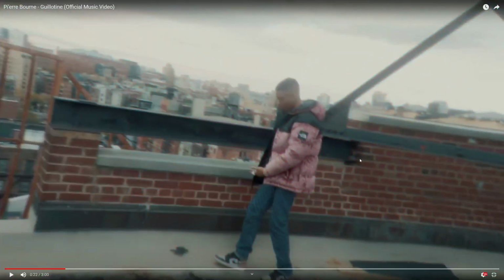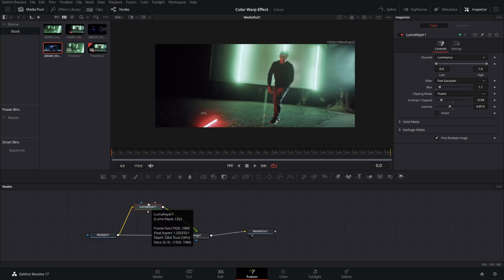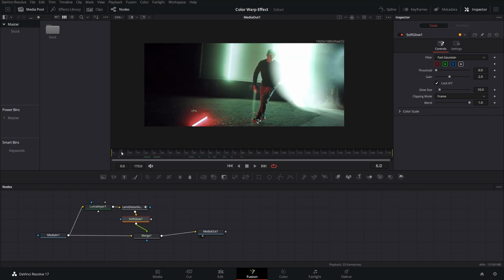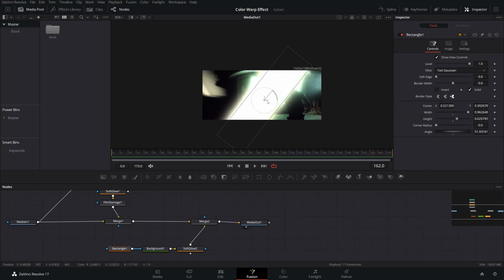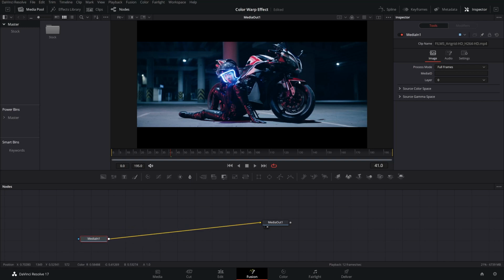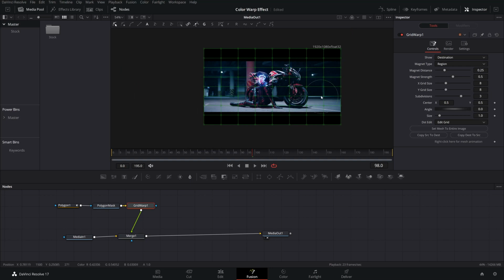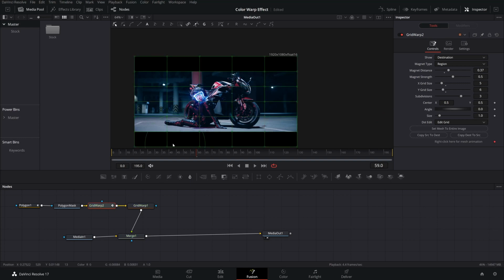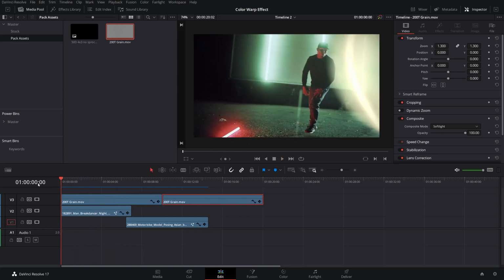Warp Effect in Davinci Resolve 17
In this video we create a really cool warping effect for your footage in Davinci Resolve. By isolating an object and distorting it, you can create some really neat fast-paced transitions for your music videos! This video also shows you how you can add some glow and noise filters to spice up the effect. Please make sure to share if you found this helpful!

Timestamps:
00:00 Intro
00:47 Lens Distortion Effect
07:44 Warp Grid Effect
13:36 Gain Overlay
14:18 Outro